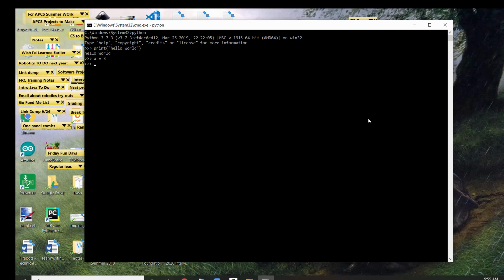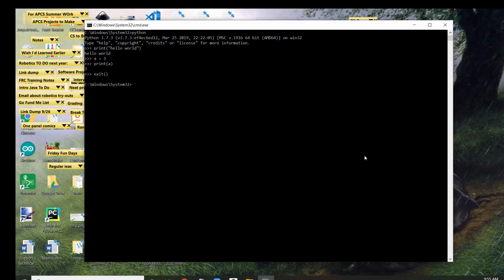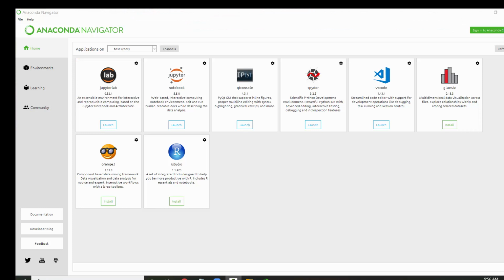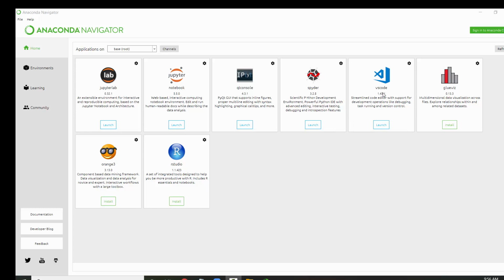1 - Python environments overview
The different ways you can run python.

You can run it from the command line.  I recommend using anaconda which includes several IDEs.  Lots of people also like PyCharm by JetBrains